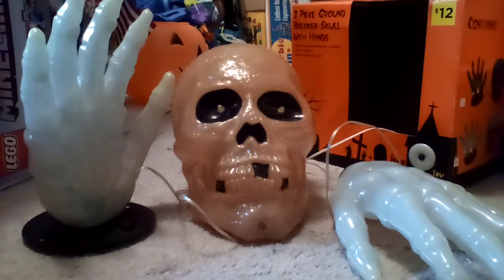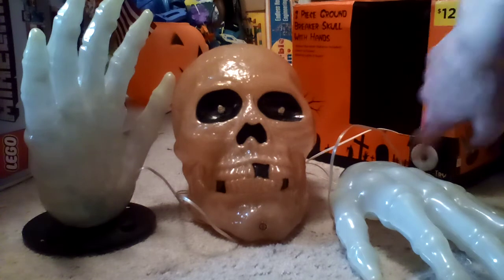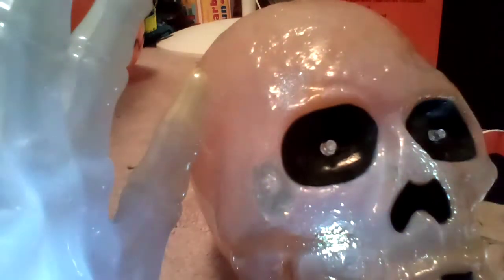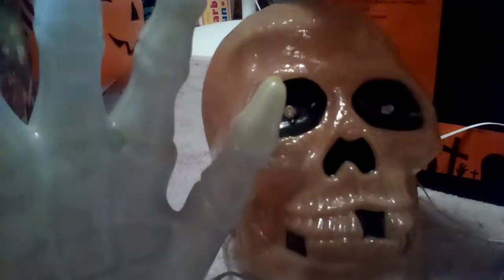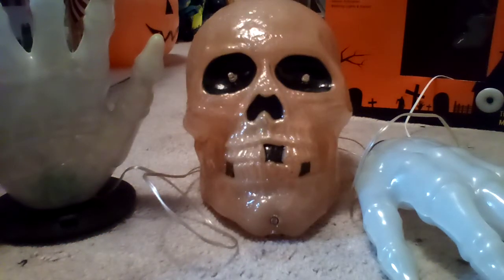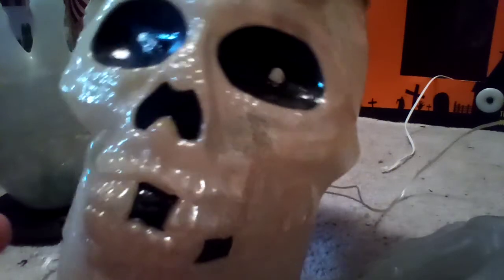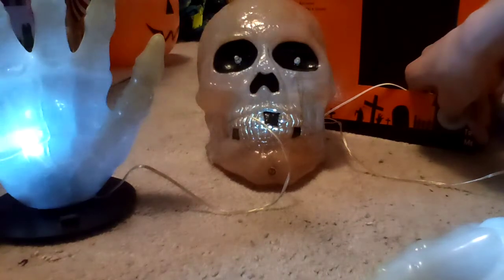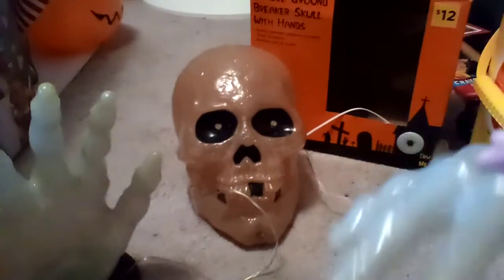My motion activated skeleton ground breaker showcase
This was a video showing the skeleton ground breaker that I have, I gave him some new batteries and got him working again. The lights that go on when he gets triggered are flashing faster then they are on camera and sorry if the audio is possibly low, I'm pretty sure it was louder the last time I had him out a couple of years ago, but I was younger then, and things could of changed. I was thinking about just doing a jumpscare video with this, but I did more of a showcase on it.

Thank you guys who said I should try to make this into another prop.

Don't forget to Like, Subscribe and turn on the Notification Bell so you don't miss a video, but it's ok if you don't want to, don't worry, I'm not forcing it on anybody.